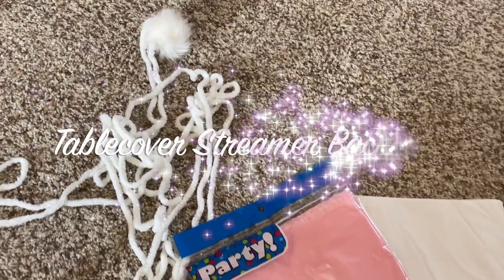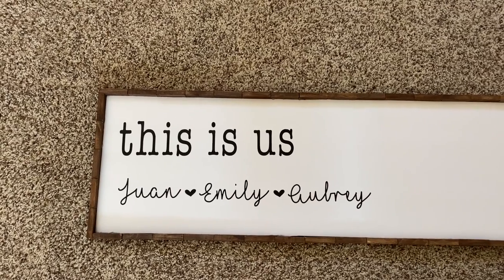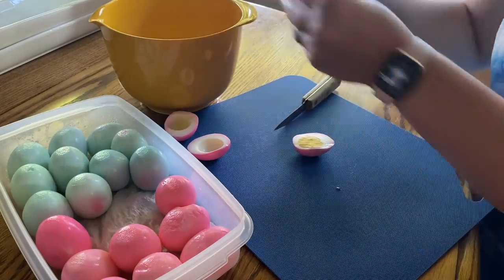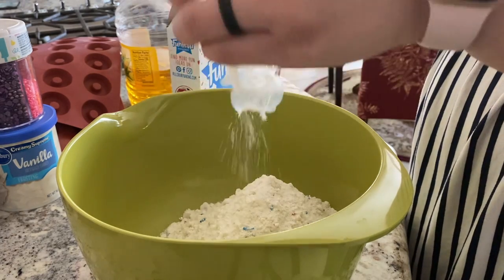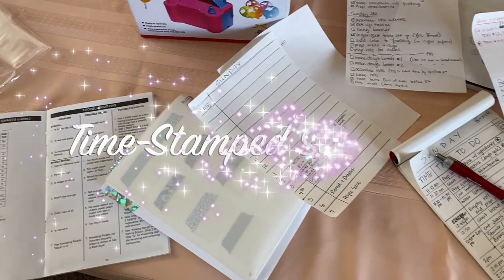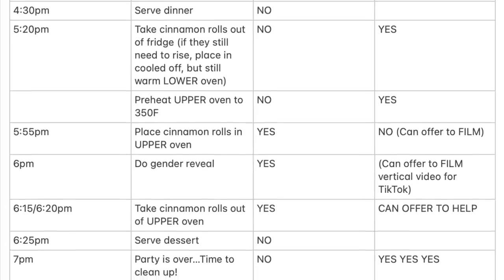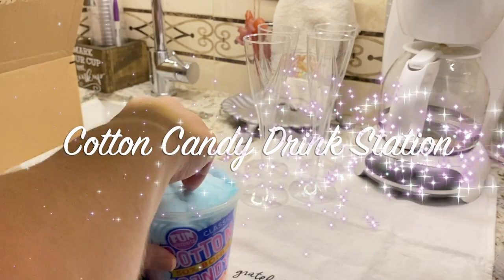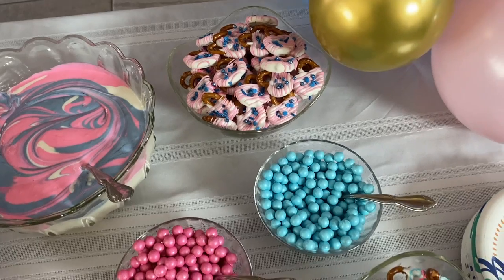Gender Reveal PARTY PREP | Is Our Bun A Daughter Or A Son?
Here is the party prep for our gender reveal! For easy access, you can find the time stamps for the different items below. Enjoy!

Chapters:
1:10 Table Cover Backdrop
5:56 This Is Us Sign
6:58 Chocolate Dipped Pretzels
8:13 Dyed Deviled Eggs
10:17 Mini Donuts
13:28 Cream Cheese Marshmallow Dip
14:37 Letter Station
15:26 Babies In A Blanket
16:51 Balloon Arch
20:39 Time-Stamped Schedule
21:00 Cinnamon Buns
25:20 Cotton Candy Drink Station
25:59 Sliders
28:17 Store Bought Candies

About Us:

Our channel, Limabean Living, covers:
-SAHM Life
-Cooking & Baking
-Encouraging mathematical development in children
-Cleaning
-Car Maintenance
-Smart Home Devices
-DIYs
-Frugal Living